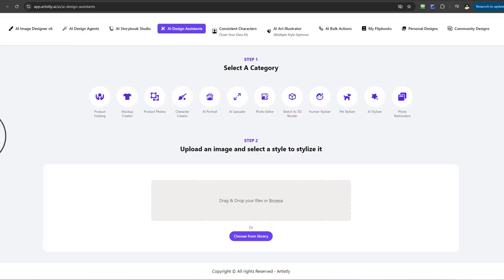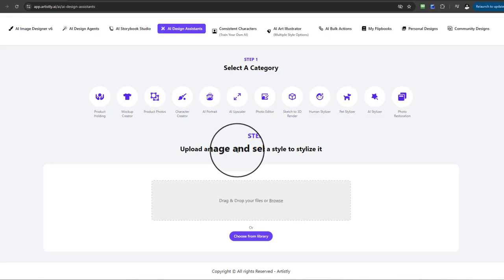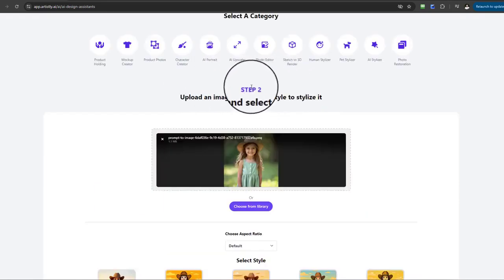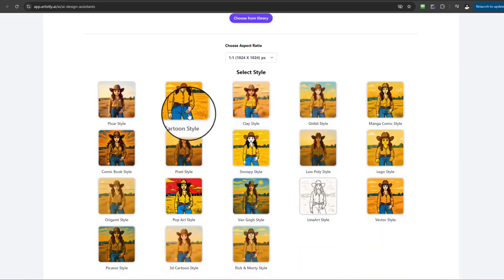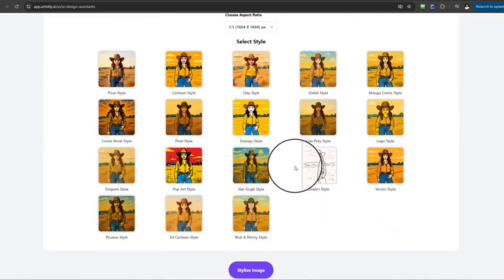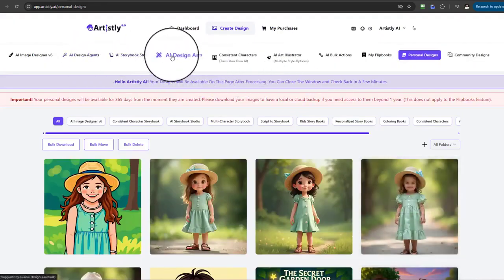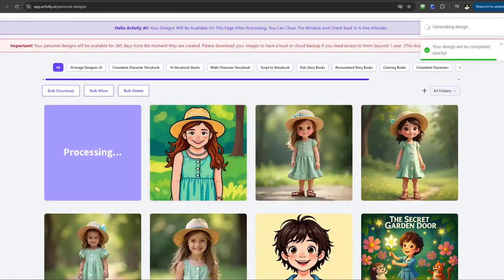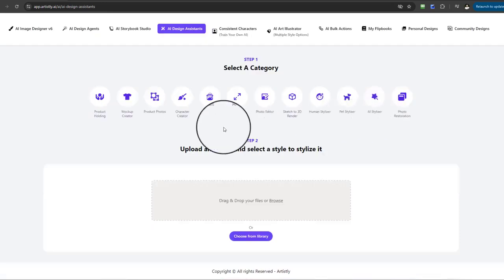Artistly ai 6 0 Tutorial How To Use The Al Stylizer artistly5 artistly6 0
artistly ai
artistly.ai review
artistly ai review
5
artistly.ai 5
artistly
artistly ai tutorial 5
artistly review
artistly 5.0
videoexpress ai
artisly
artistly review
artistly 5.0
videoexpress
artisly